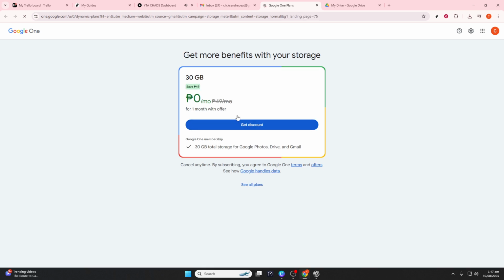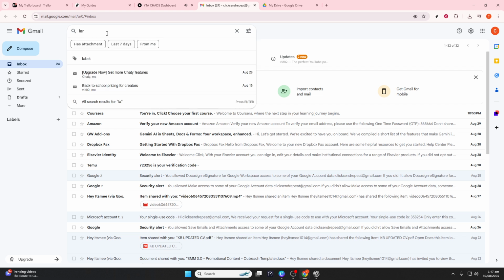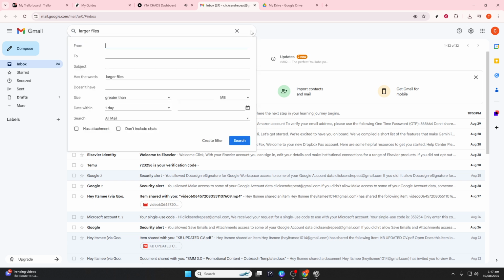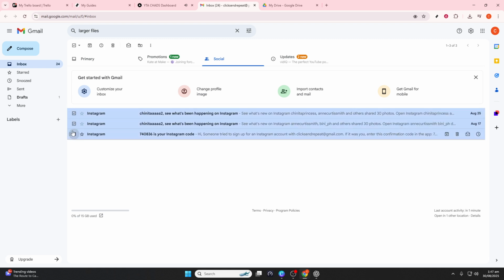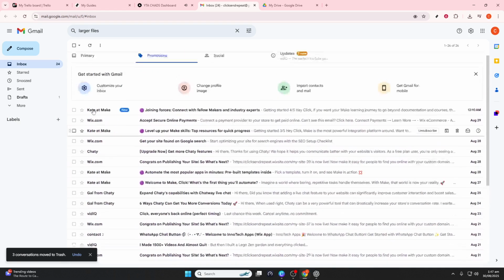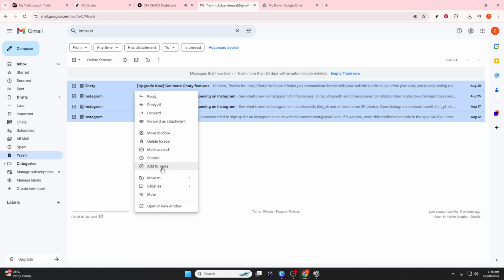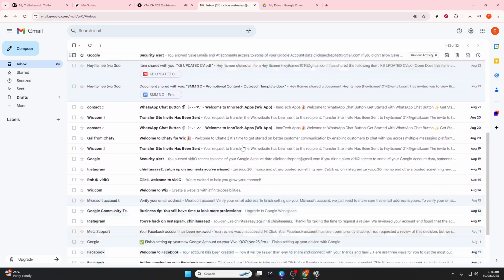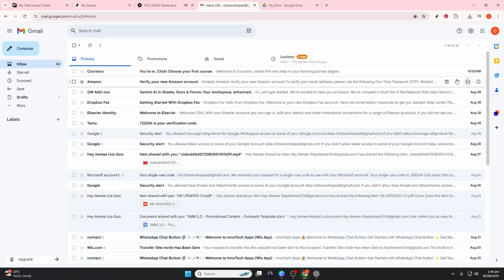Gmail Tips How To Clear Gmail Space For More Google Drive Storage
Running out of Google Drive storage because your Gmail is full? Learn how to clear Gmail space effectively with this step-by-step guide. Discover how to delete large emails, remove old attachments, manage spam and trash, and organize your inbox for optimal storage usage. This tutorial also shares tips on using filters, searching for storage-heavy emails, and automating cleanup to free up space quickly. Perfect for students, professionals, and business users, these Gmail tips help you reclaim storage, improve email performance, and ensure smoother use of Google Drive and other Google services.